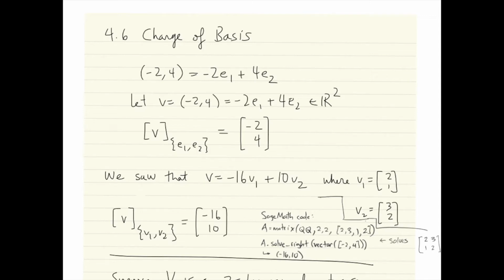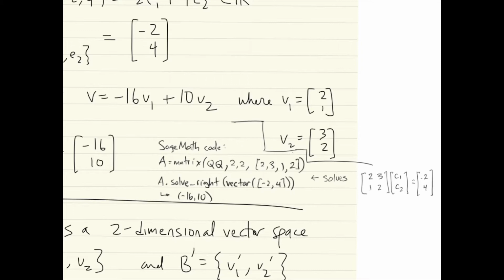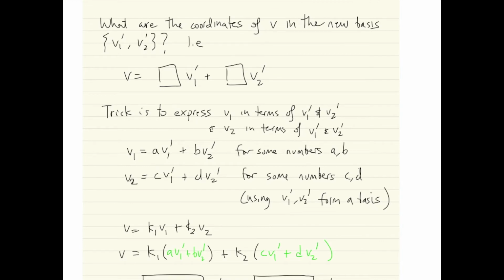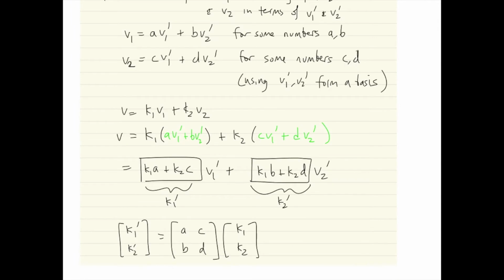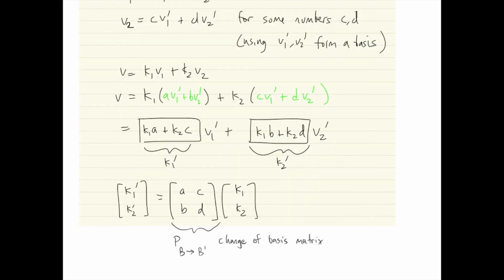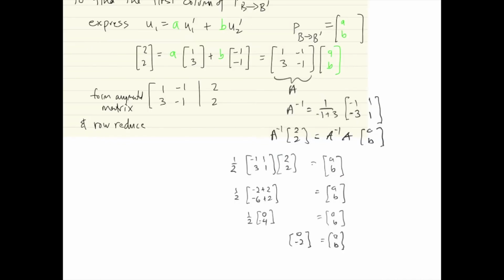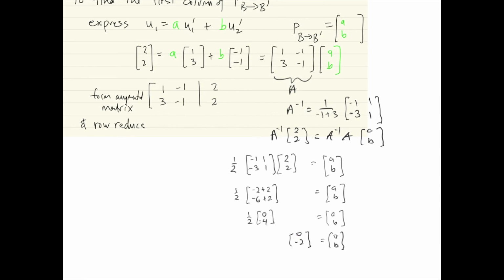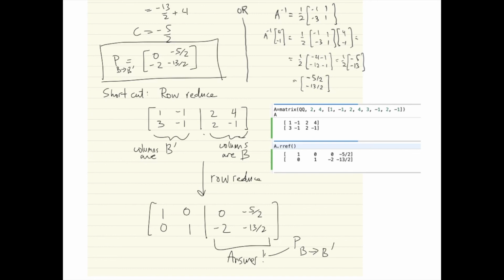4.7 2 change of basis